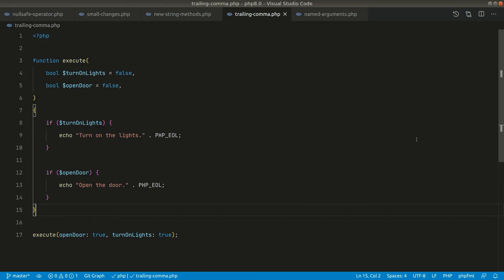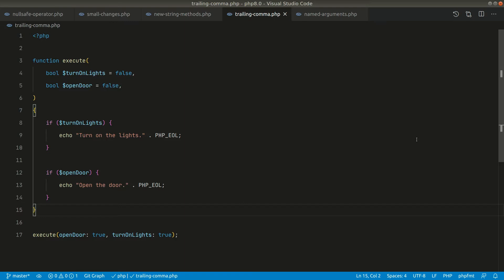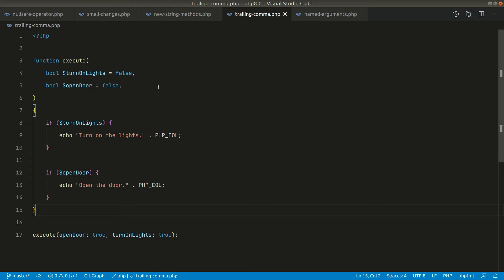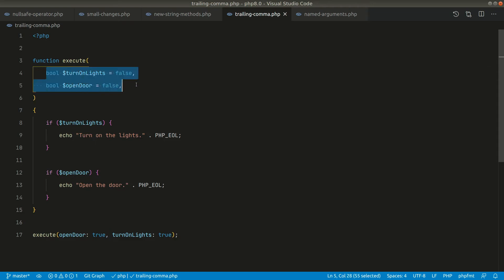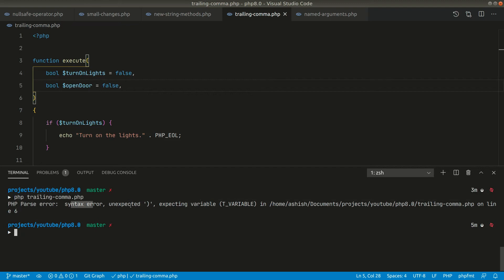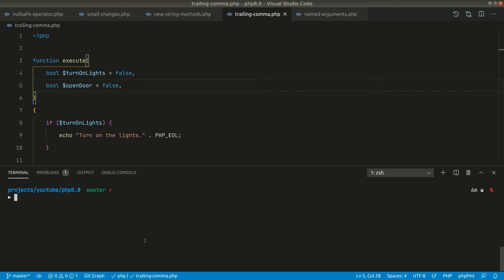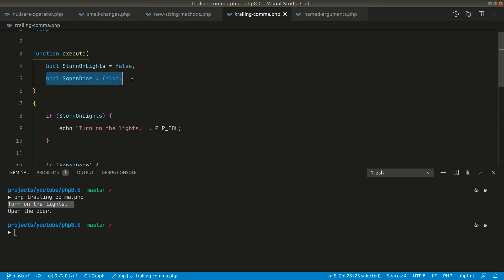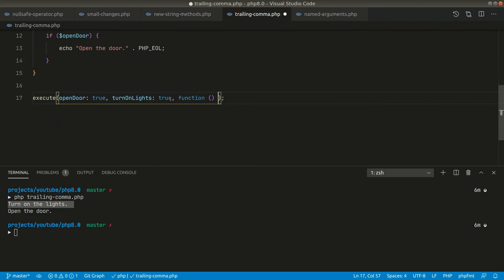Php 8 - Trailing Comma In The Function And Closure Parameter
Allow a trailing comma in parameter lists and closure.
Now we can also add a comma at the end of the function parameters and the closure parameters.